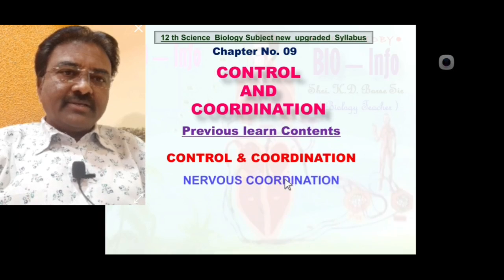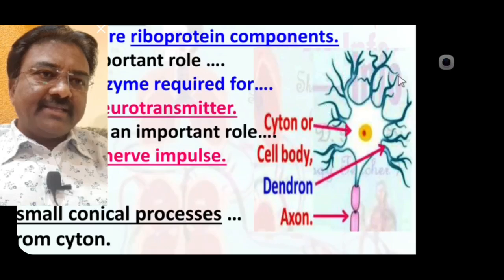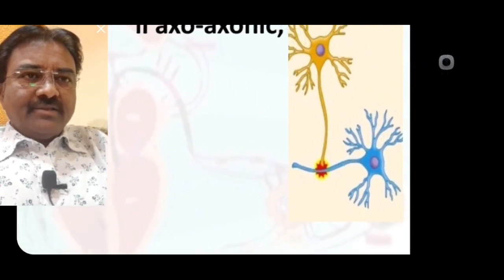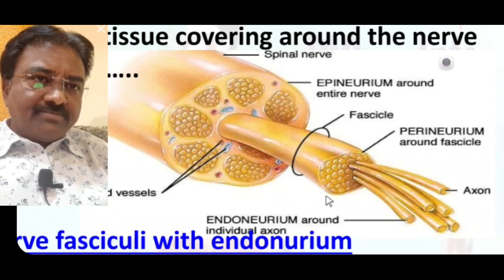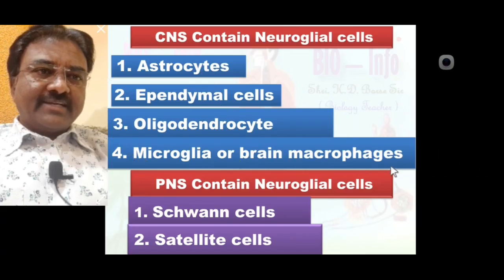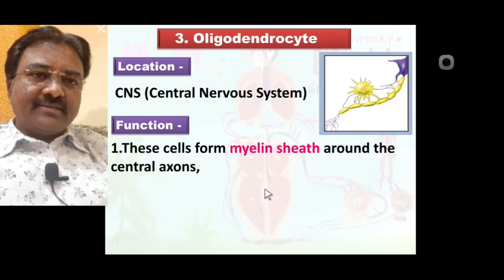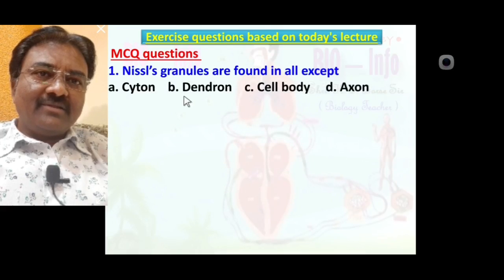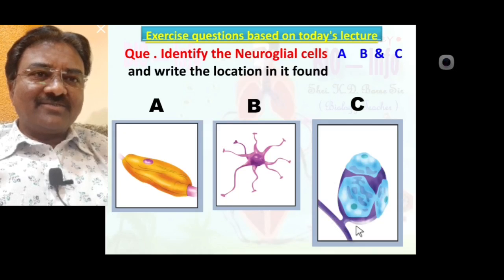CONTROL AND COORDINATION (Part-2)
* NEURONS OR NERVE CELLS

* NEUROGLIA CELL